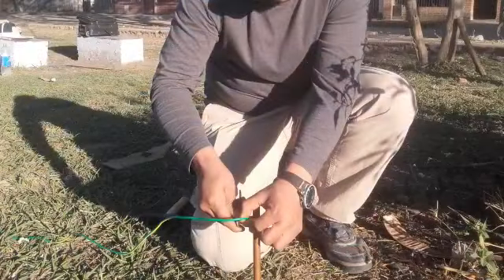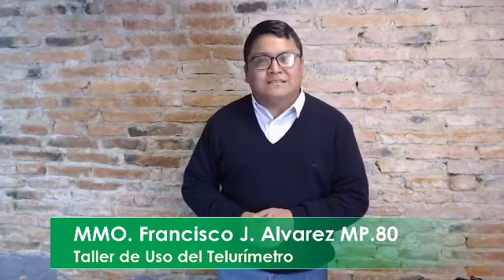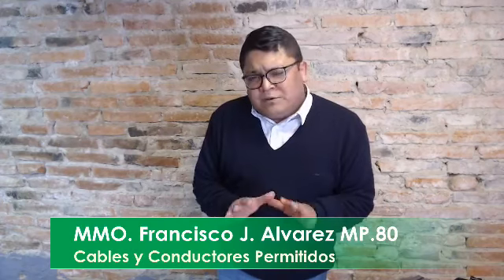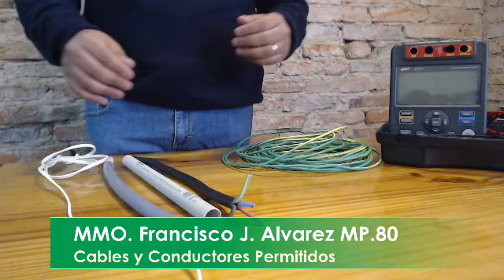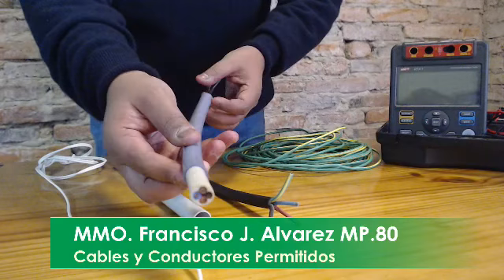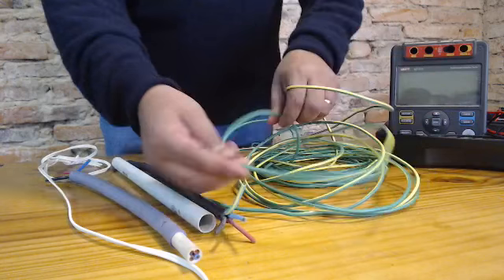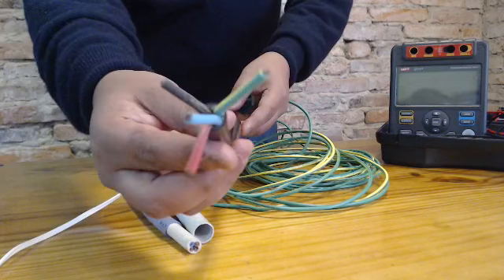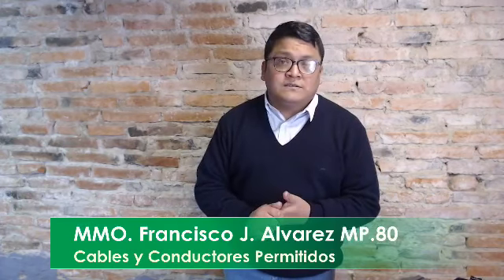Programa 31/07/2019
🌐 PROGRAMA EN VIVO

Miercoles 31 de Julio, 15:30 hs, un nuevo programa en vivo de tecsalta con la conduccion del MMO Francisco Alvarez

Miralo aqui 👉 en Panorámica TV

Sintesis: Medicion de PAT con el empleo del Telurimetro. Nuevas Charlas Tecnicas gratuitas en el marco de la actualizacion de profesionales e instaladores electricistas. Nota tecnica: Comentarios sobre la proteccion de conductores contra sobrecargas y cortocircuitos y mas informacion de interes para el sector.

TecSalta Consultores es una Empresa dedicada principalmente a la prestación de servicios de Seguridad e Higiene en el ámbito laboral e institucional. Especializada en Seguridad y Riesgo Electrico

B. Mitre N°480, Oran